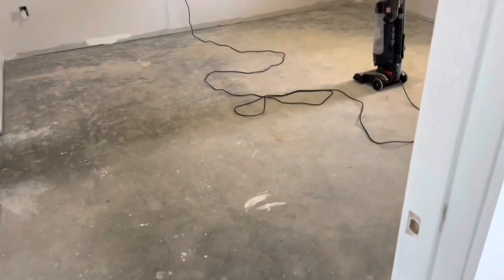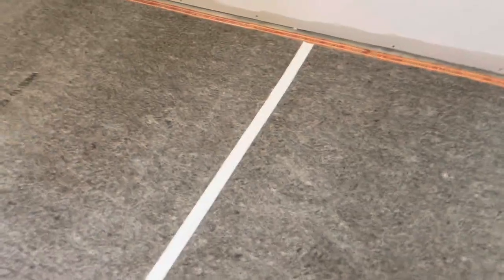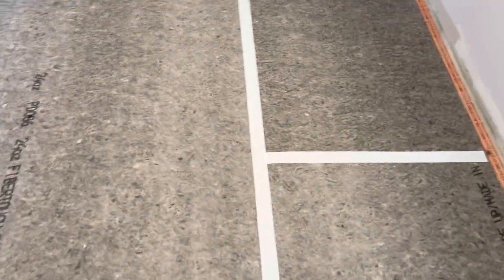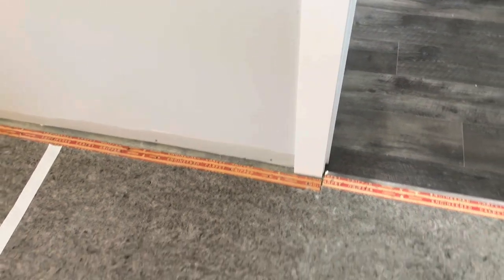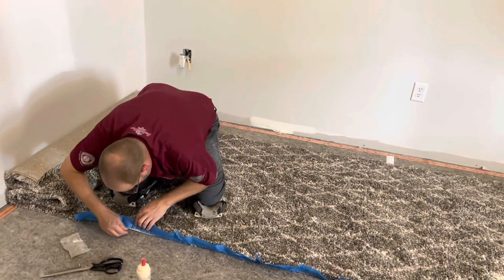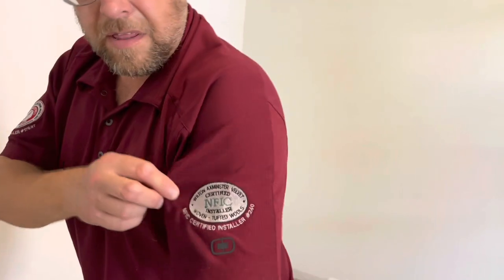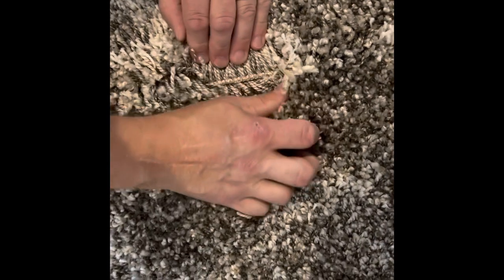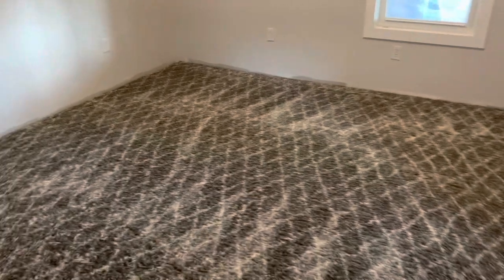Daily grind, woven shag installation￼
And today’s grind I install a woven shag carpet in a master bedroom￼